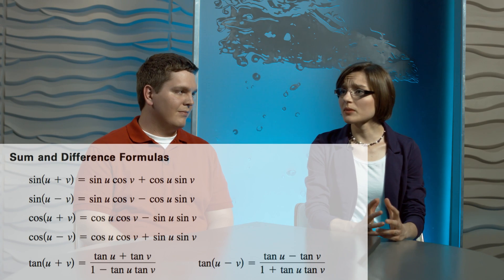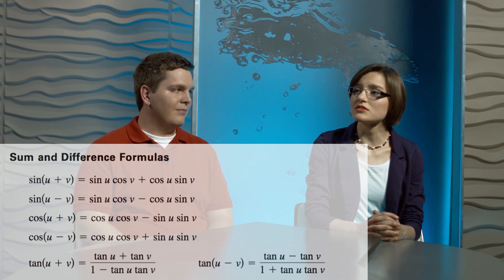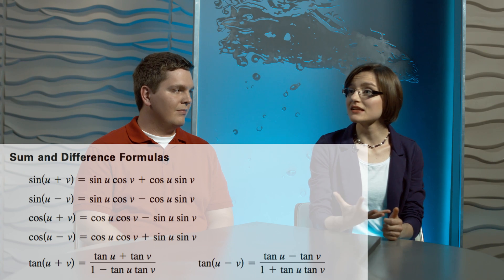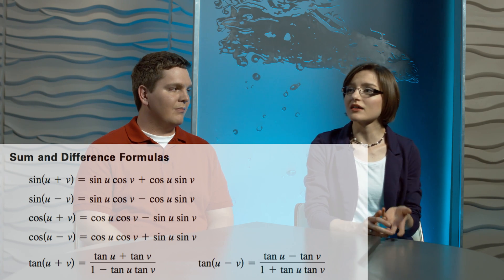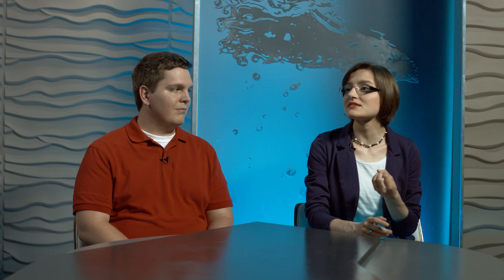PN3 2018 Chapter 5 Section 4